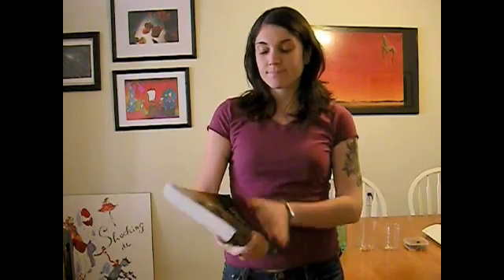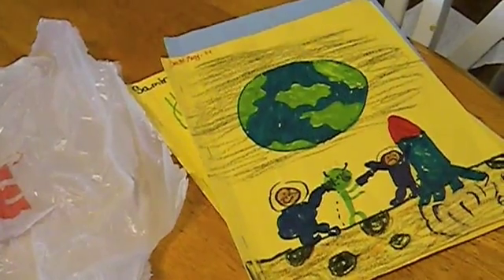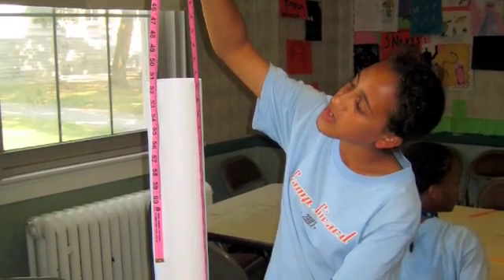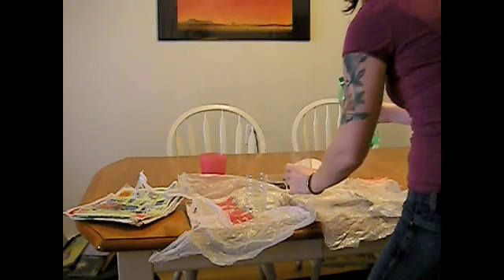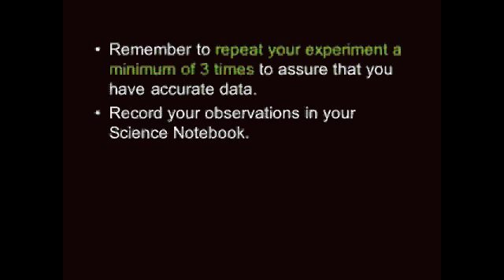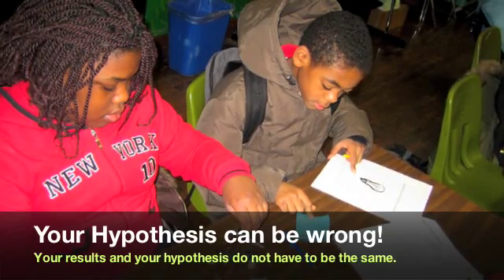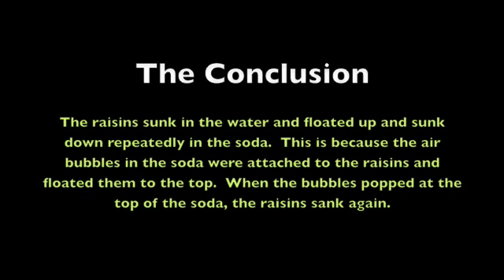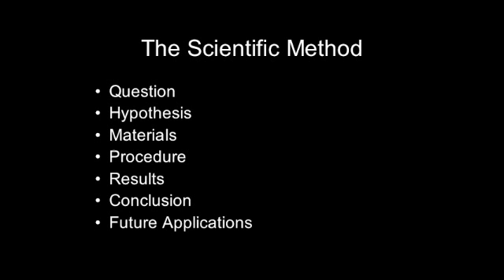The Scientific Method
A video I made to explain the Scientific Method to teachers.  It is part of a larger project to train teachers on preparing and running a successful Science Fair.